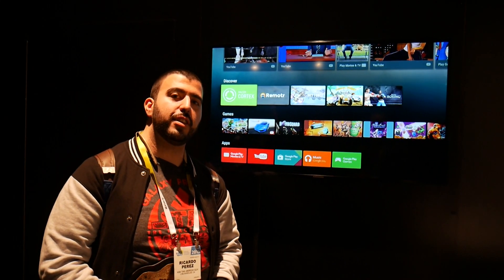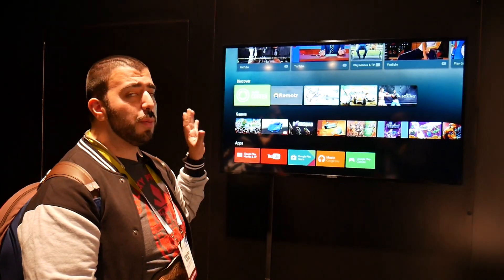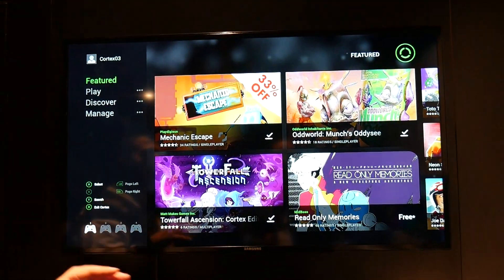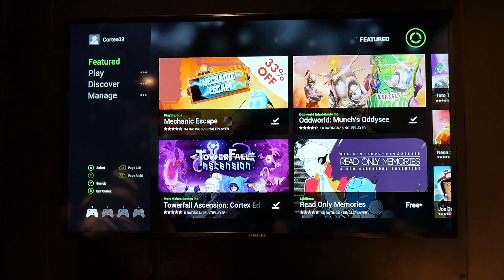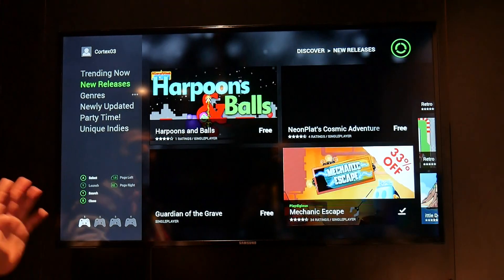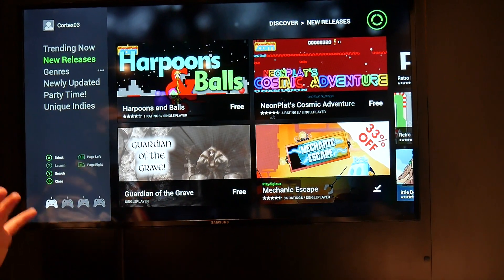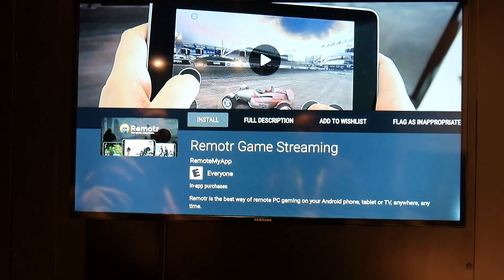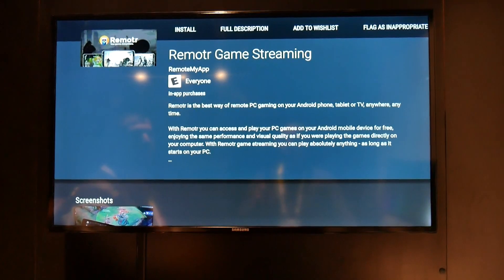Razor Forge TV Demo at CES 2016